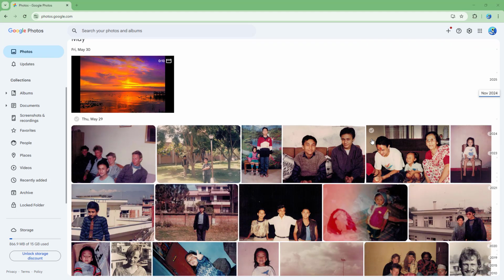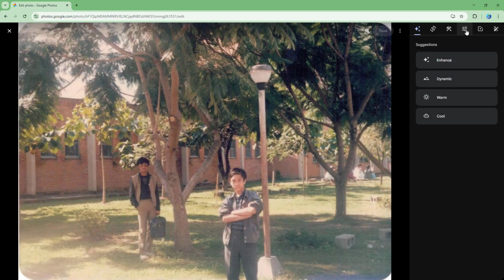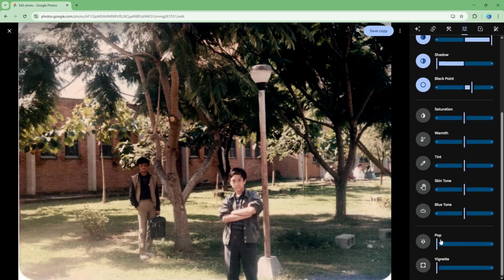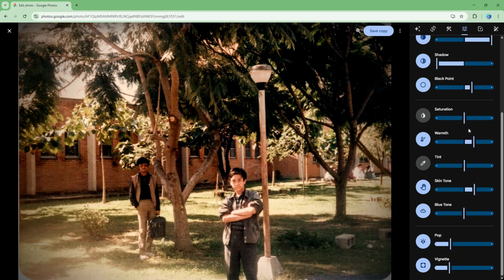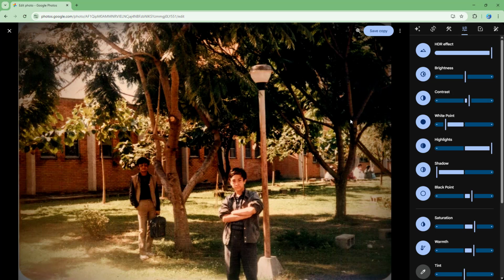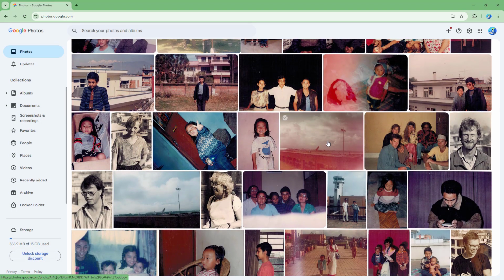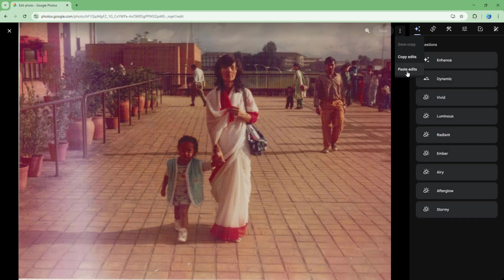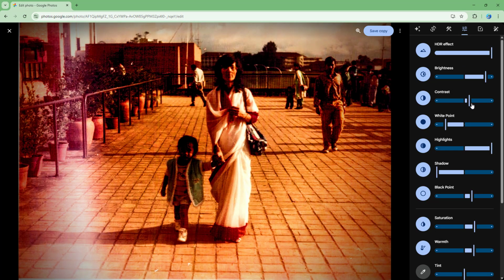Google Photos - Lesson 58 - Copy and Paste Edits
In this tutorial, we’ll explore Copy and Paste Edits in Google Photos.